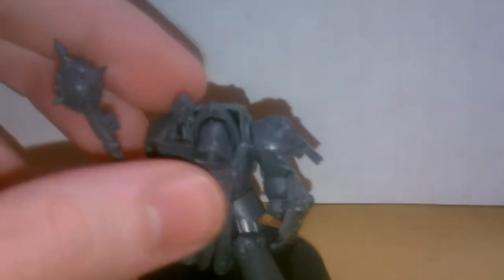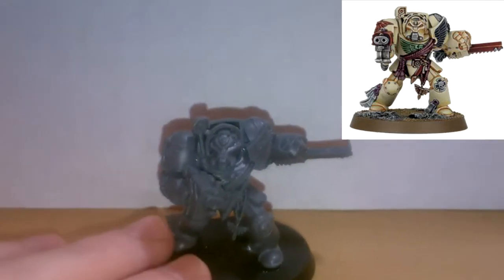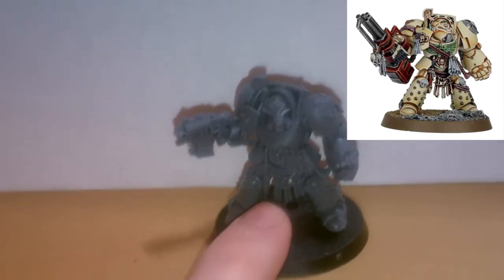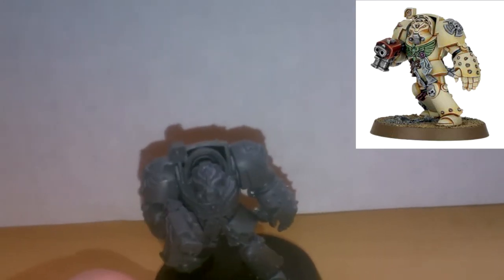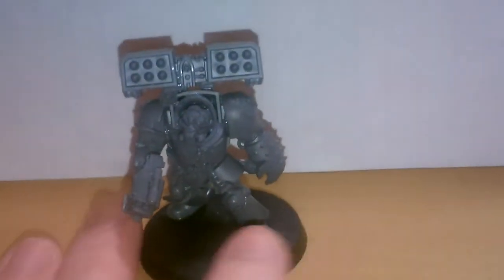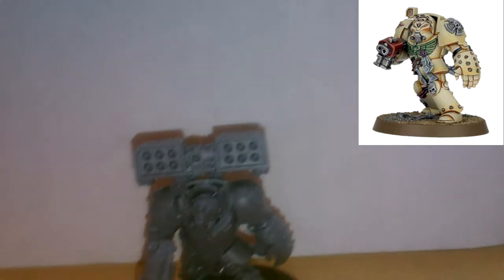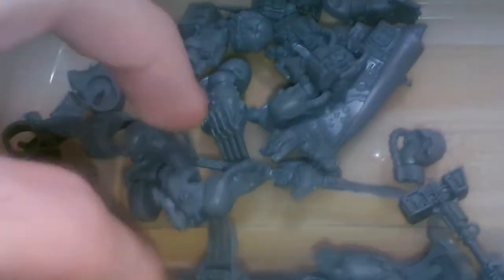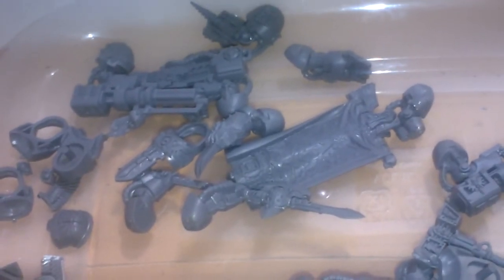Conversion Corner - Save Up To 70% On Deathwing Terminator Squad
Andy shows you how he saved a bundle on a squad of Deathwing Terminators, with only minor conversion work to prevent them looking identical to his other squad.